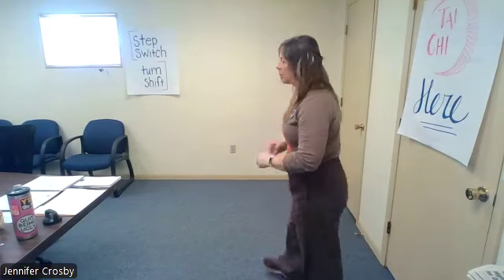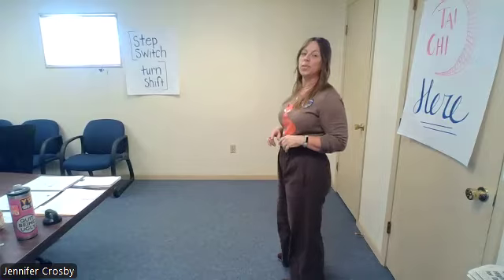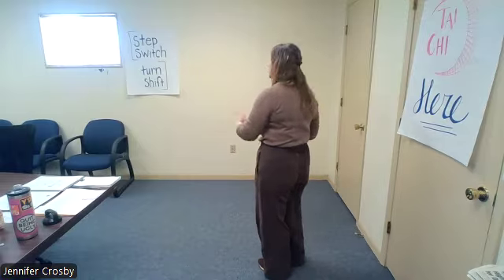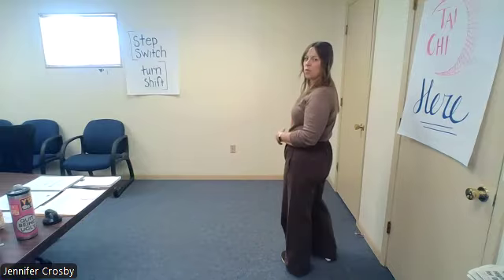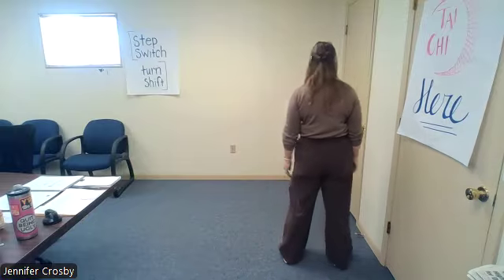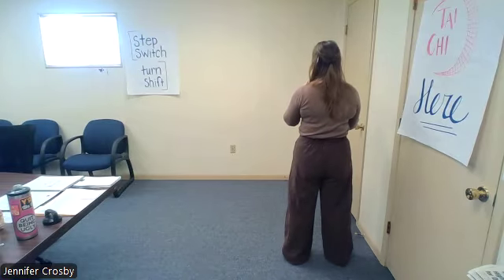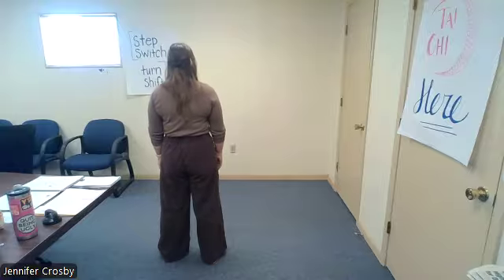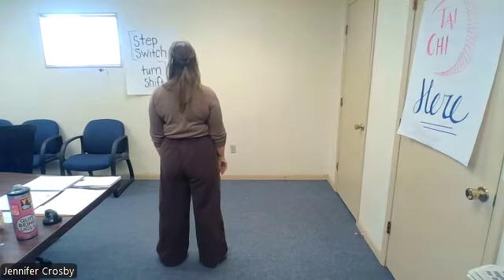SOWEGA March 24, 2026 AM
When following the instructions and movements in the videos on this channel, you accept full responsibility for your actions and assume the risk of any injuries sustained because of participation, practice, or lessons involving Tai Chi.  If there is a medical reason for you to not participate, it is your responsibility to obtain a clearance from your medical doctor.  Jennifer Crosby is not responsible for any claims, liabilities, injuries, or expenses that may arise because of participation in class, practice, or lessons involving these Tai Chi movements.
Tai Chi is a gentle exercise that may enhance physical fitness and improve conditioning.  Understand there are inherent risks in any exercise activity and take full responsibility for your actions.  Perform at the level that you are capable without inviting undue stress or pain.  Safety first and always listen to your body.
All that said, Enjoy!  And, Namaste!